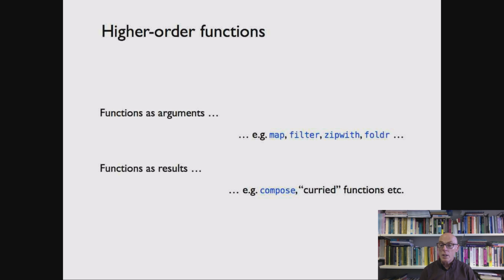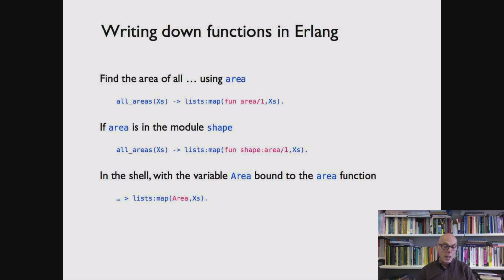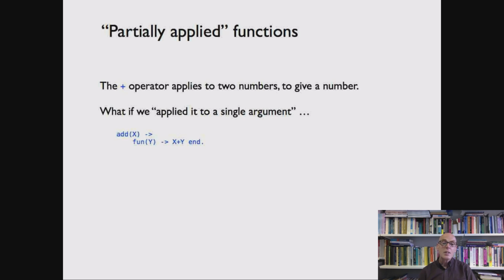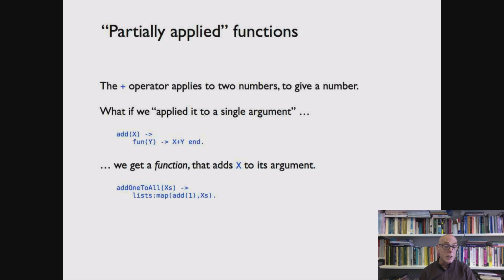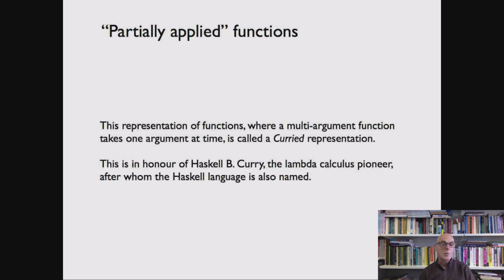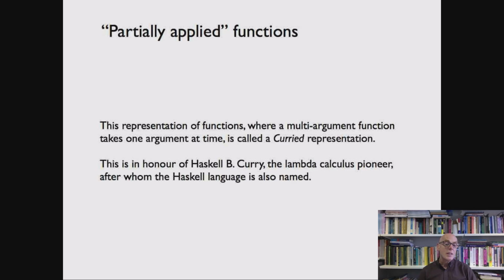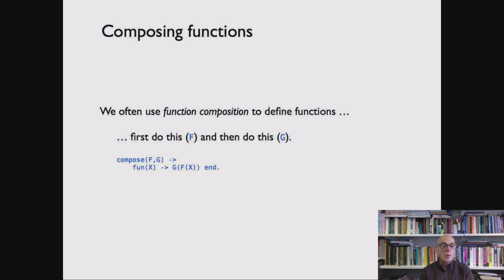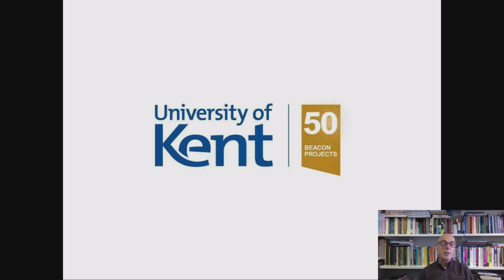Week 3 2.4 Functions as results